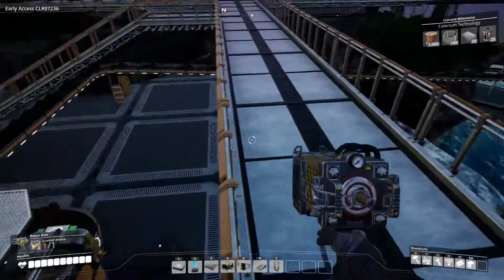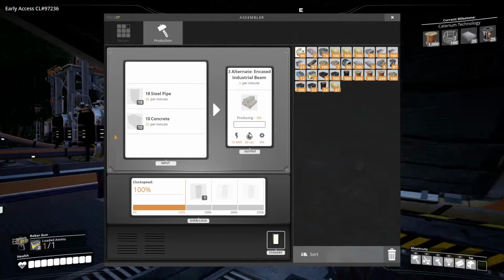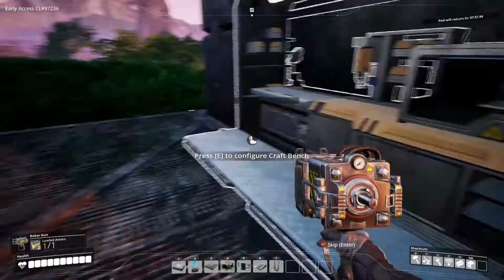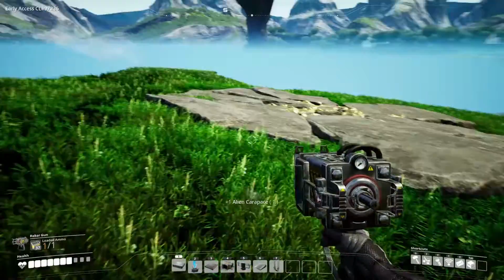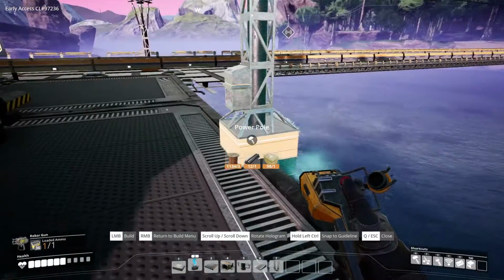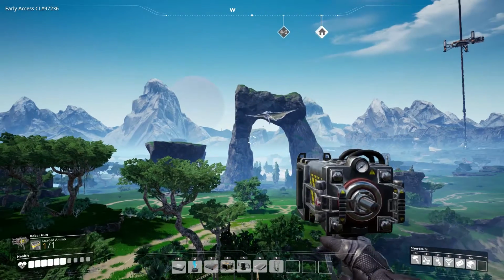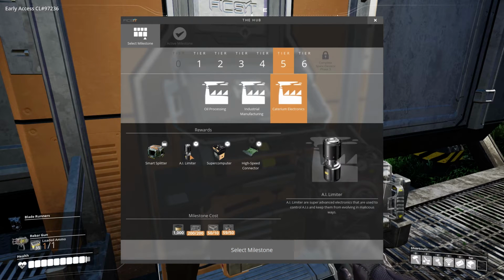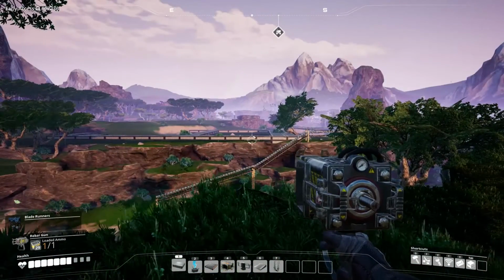Satisfactory Lets Play || Season 02 Episode 004 || Long Hard Road Made of Caterium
Welcome to Satisfactory Episode Season 2 Episode 004! In this series we are checking out the new release of the game Satisfactory, where we will build, well attempt atleast, to build a full functioning automated factory to do all of our construction for us.

Today we expand our steel plant a little bit further, make plans for a bus system to supply a brand new modular frame plant and we start the long journey into Caterium!

Thanks for hanging out and hopefully you enjoy!